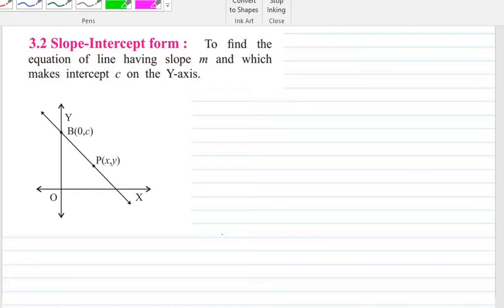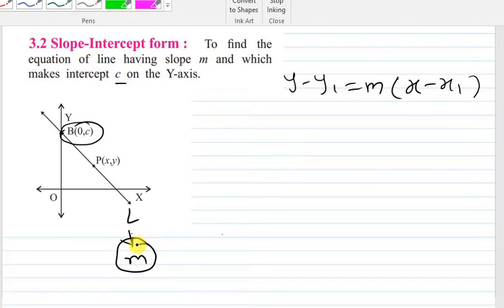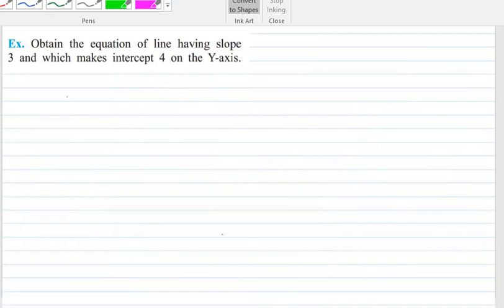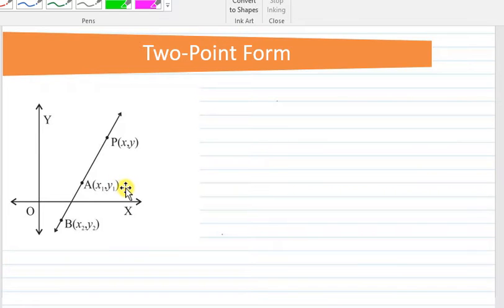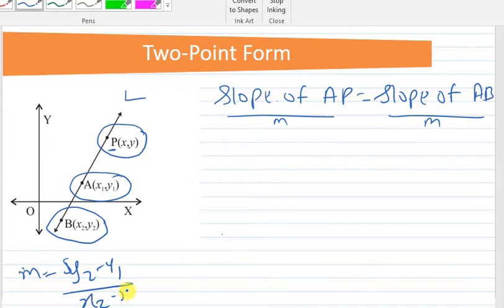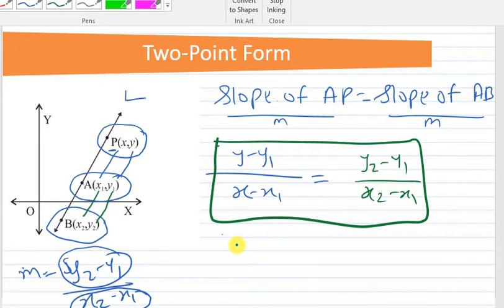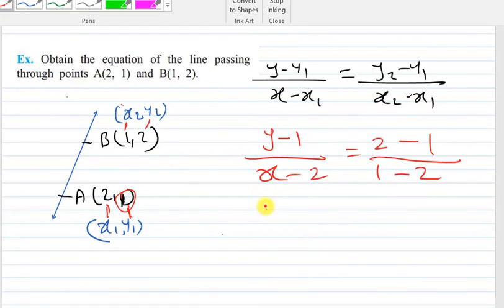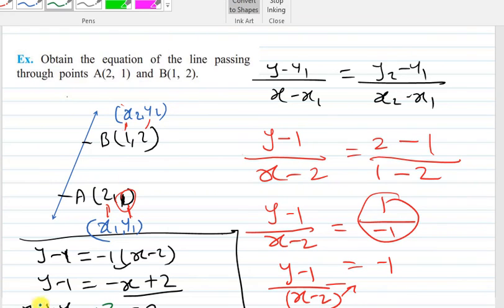Straight Lines Class 11 IIT JEE | CBSE | MAHARASHTRA BOARD PART- 5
Hi students,
This video will cover
Equation of line in slope intercept form,
Equation of line in two point form and examples on it

In this series I am going to cover  syllabus of straight lines including CBSE  ,Maharashtra Board and JEE Main and Advance.
I am also going to upload MCQ sheets and Solutions to prepare for Competitive exams like IITJEE , BITSAT ,VITEEE etc